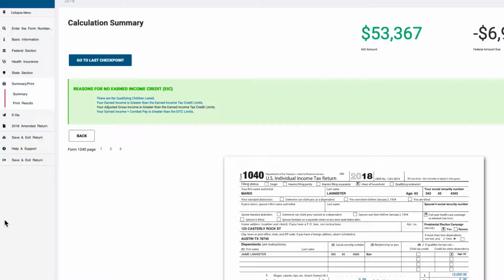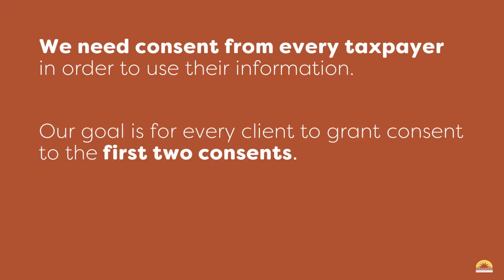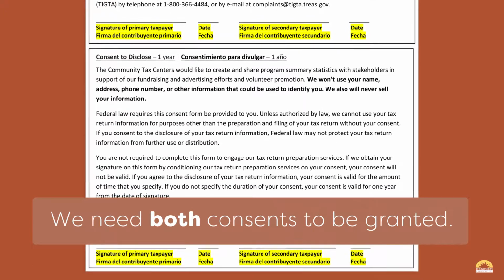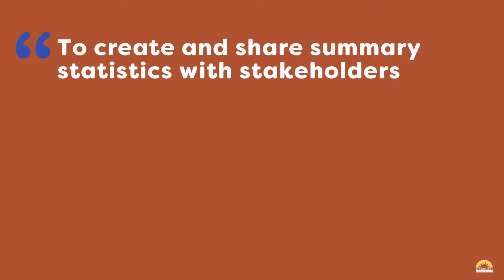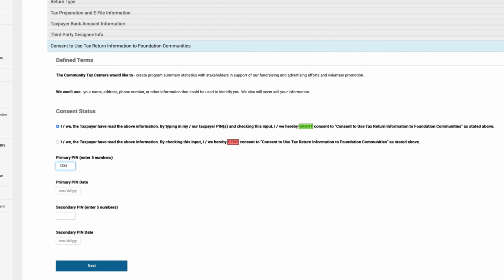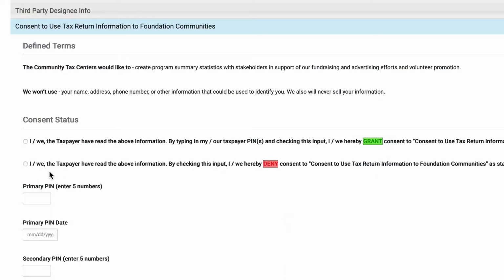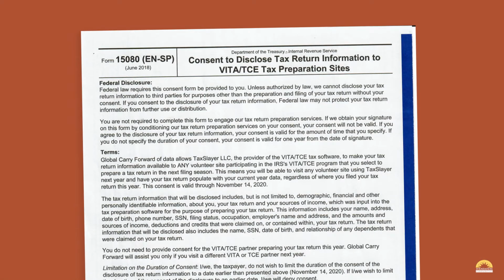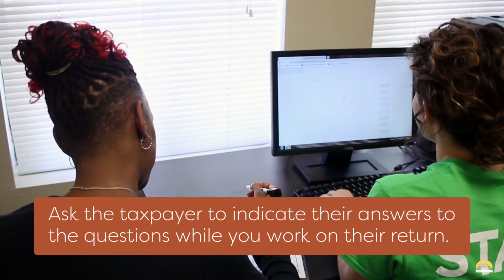Consents to Use and Disclose | FC Community Tax Centers (2020 Tax Season)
In this video, we discuss the consents to use and disclose information - specifically what they mean, when we want the client to grant or deny them, and our process for entering them in the software.

Closed captions are available for this video.